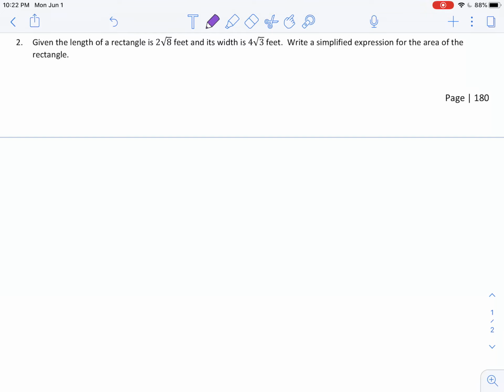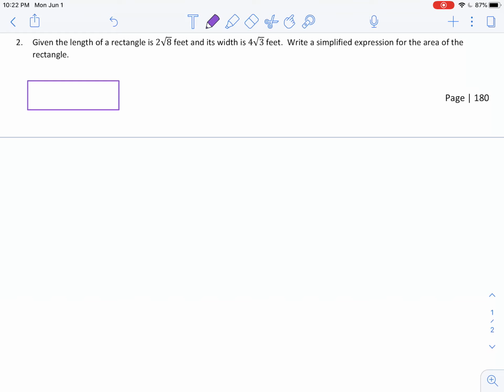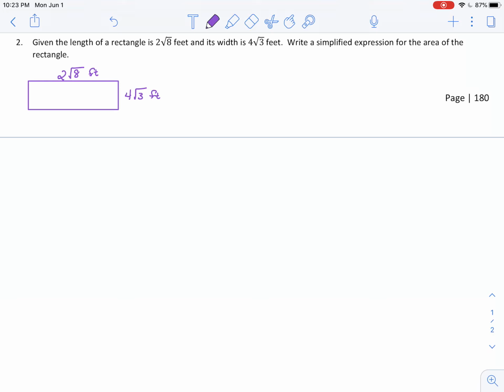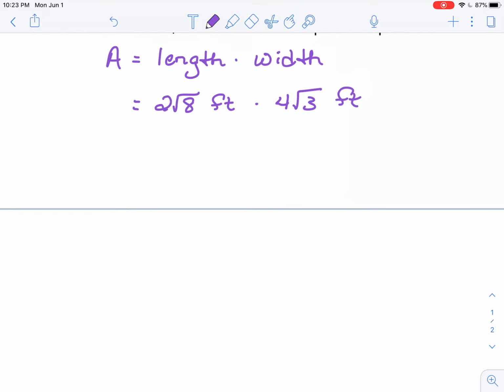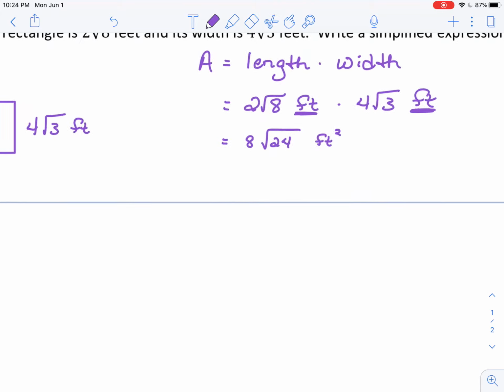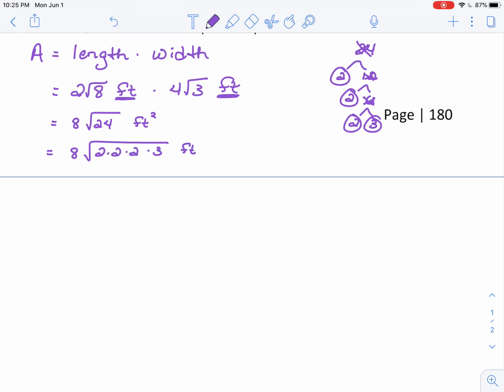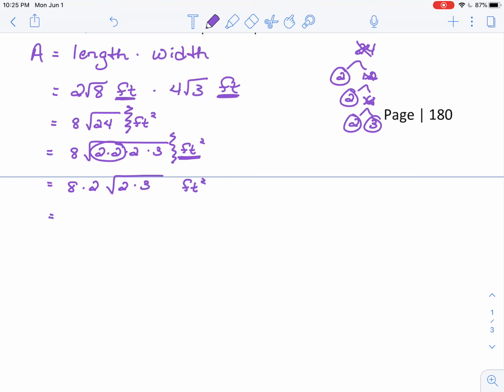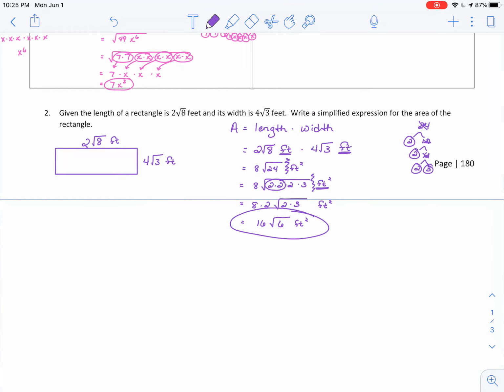L2 Ex.2 Multiplying Radicals